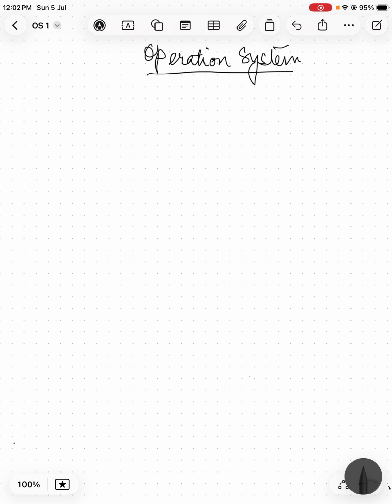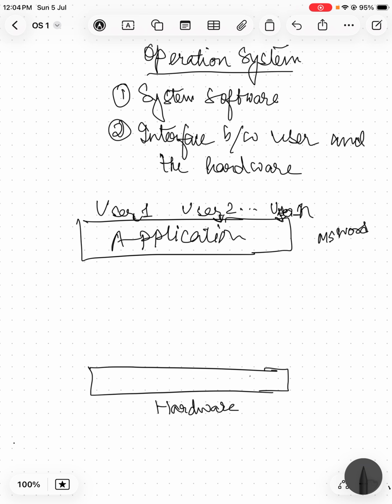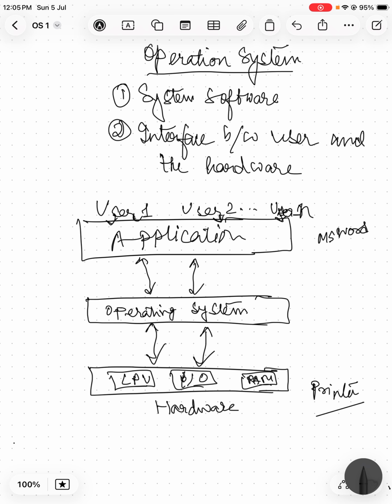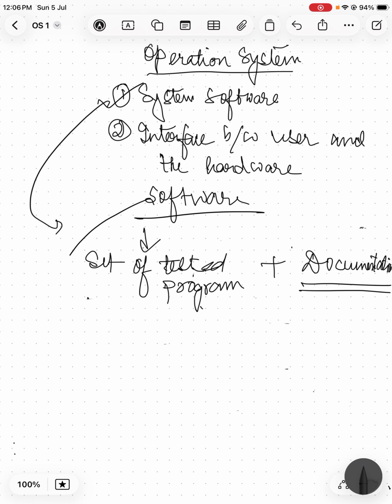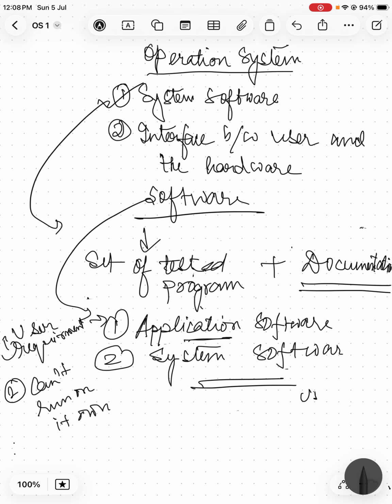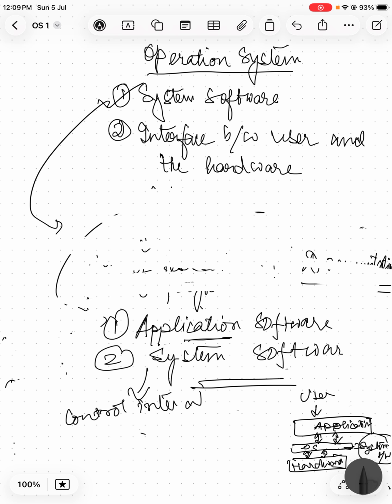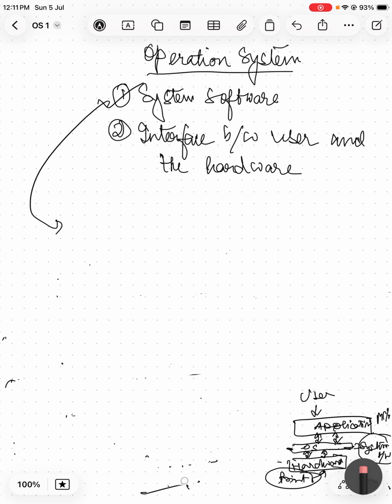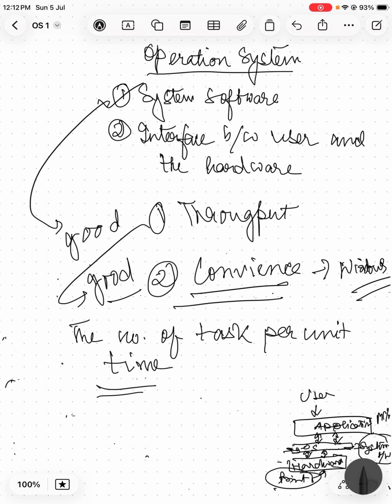Lec 1.1: Introduction to Operating System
In this video, we will learn what an Operating System is, why it is needed, and its basic functions in a computer system. This lecture is designed for beginners and students of Computer Science and Information Technology.

This video serves as an introductory lecture on the Operating System (OS), explaining its fundamental role and necessity in a computer system.

Core Concepts:
• Definition: An operating system is system software that acts as an essential interface between the hardware and the user (0:26-0:48).
• Need for an OS: Without an OS, a user would need to write individual programs to access every hardware component (like a printer, CPU, or RAM) manually. The OS simplifies this by managing these resources (2:22-3:10).
• Software Types:
• Application Software: Programs designed for specific user tasks, such as MS Word or Google Chrome. These cannot run independently and require an OS to interact with hardware (4:40-6:35).
• System Software: Programs like the OS, antivirus, and device drivers that manage internal operations and hardware resources (6:40-8:06).

Key Performance Metrics:
The lecturer emphasizes two primary goals of an effective OS:
1.  Convenience: Making it easy for users to interact with applications and hardware (e.g., printing a document with a single click) (8:35-9:17).
2.  Throughput: The number of tasks executed per unit of time. While Windows is noted for its high convenience, Linux is often highlighted for superior throughput (9:17-10:23).

📚 Topic: Introduction to Operating System (OS)
🎓 Suitable for: CSE, IT, BCA, MCA, and Engineering Students